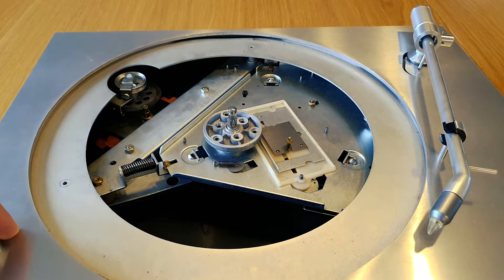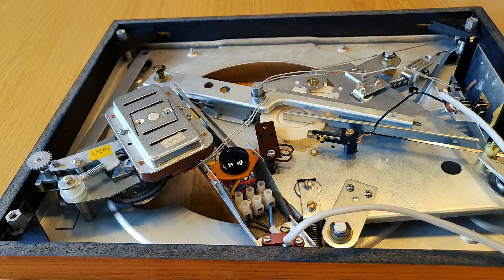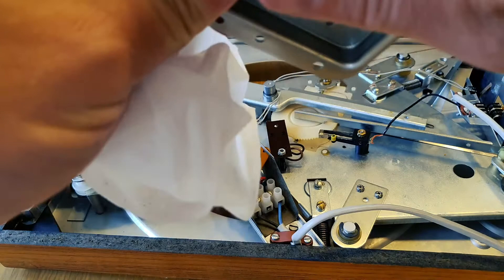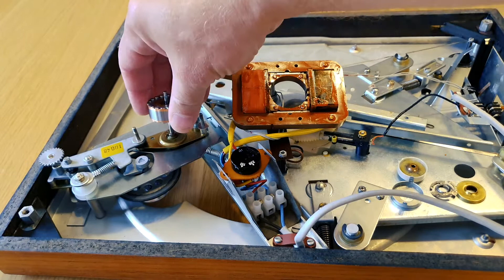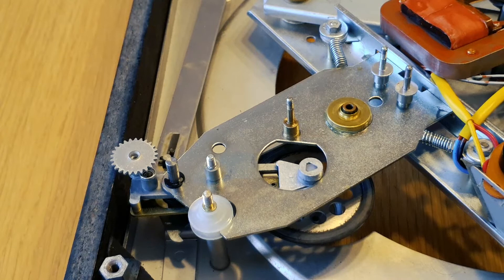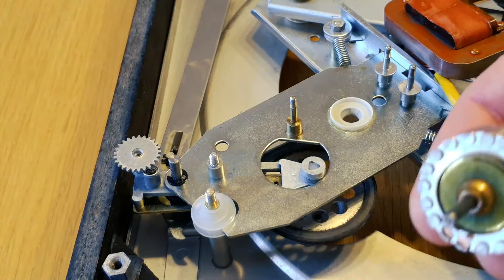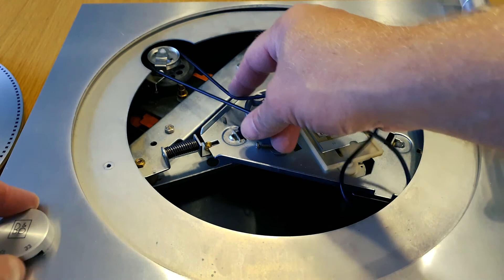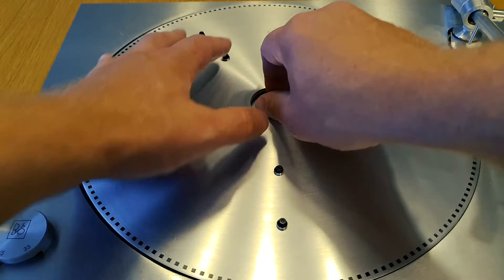Beogram 1200 Repair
We repair a Bang and Olufsen record player Beogram 1200

RETROFAM!!!